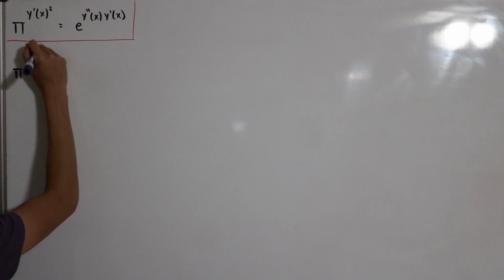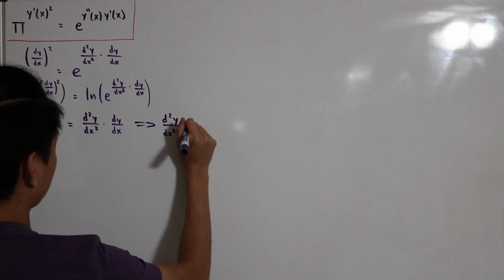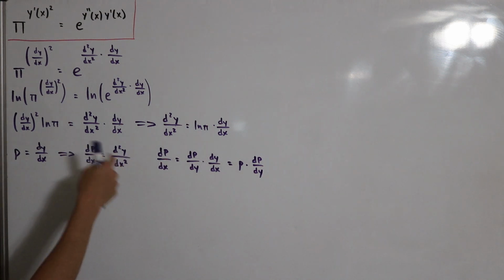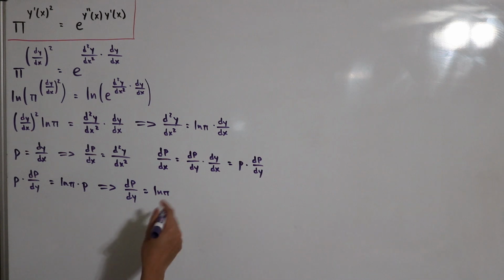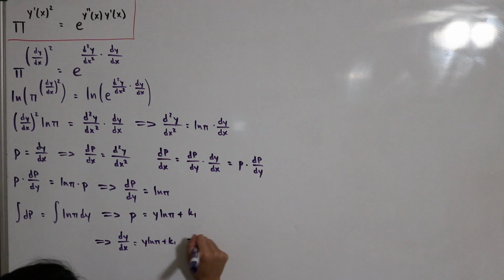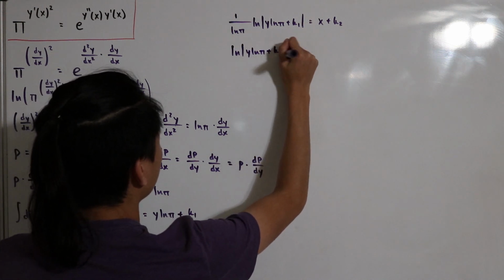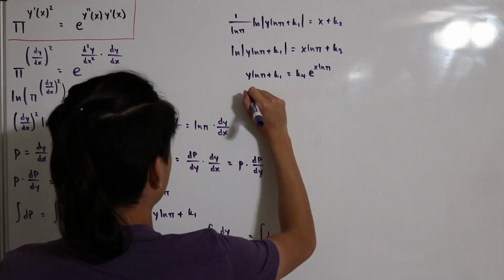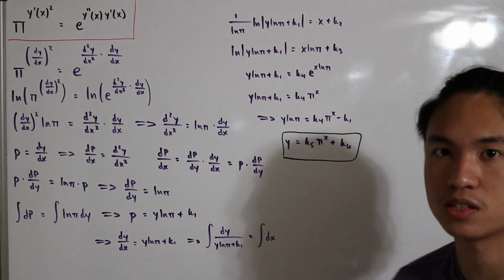A transcendental 2nd order ODE example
We find a general solution to this non-linear 2nd order ODE by rewriting our equation, performing some substitution, and converting it and solving into a 1st order ODE.